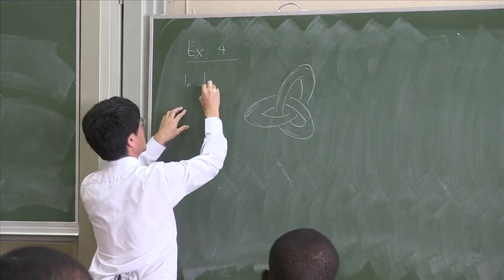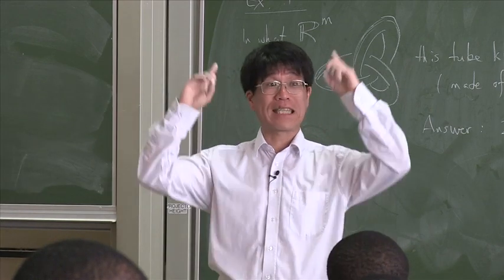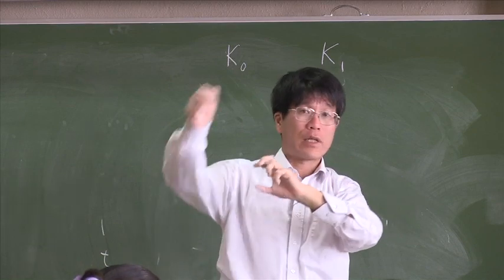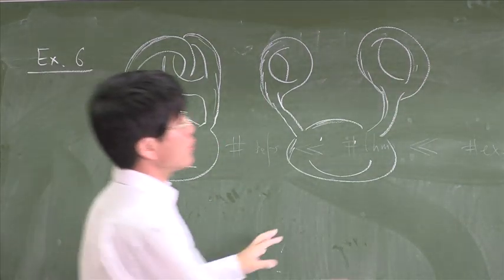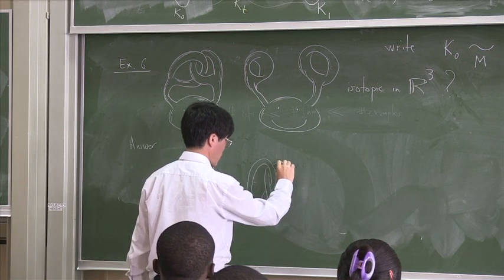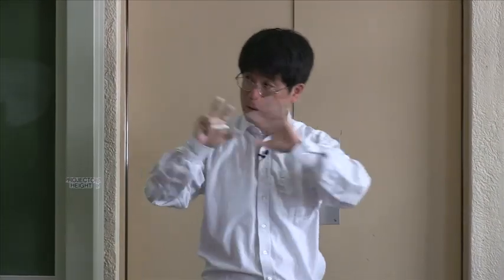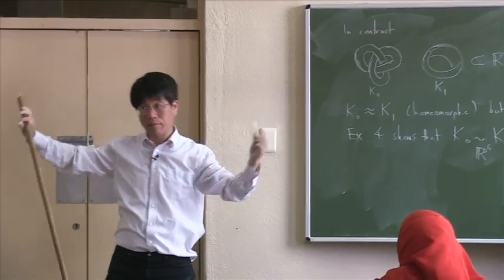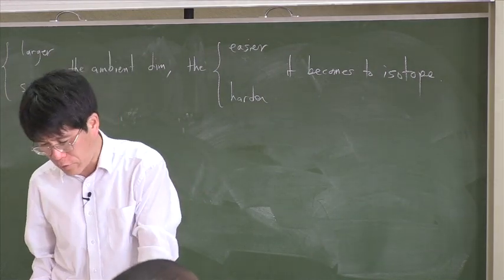Topology & Geometry - LECTURE 06 Part 01/02 - by Dr Tadashi Tokieda